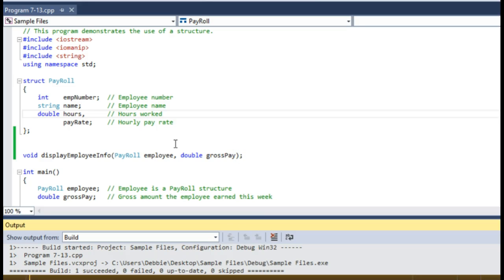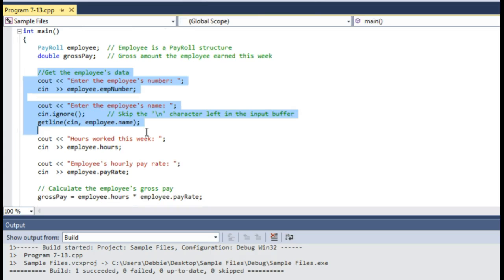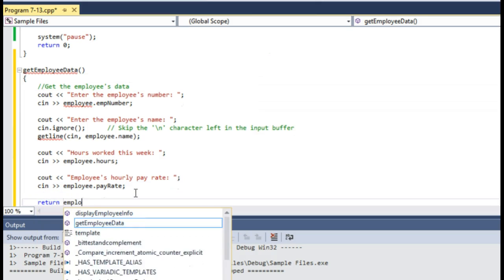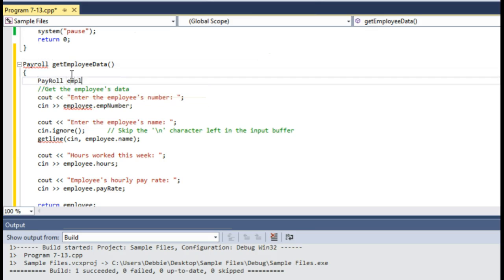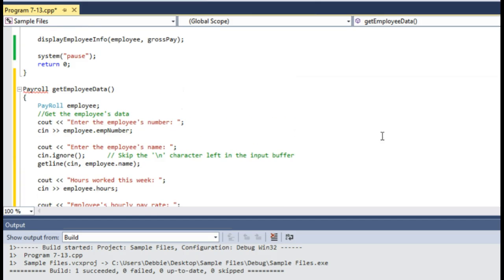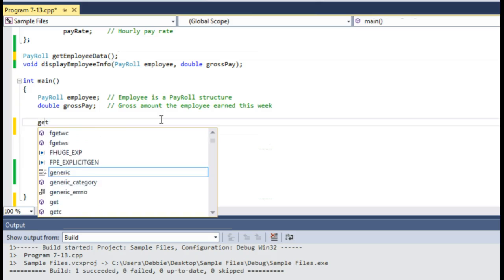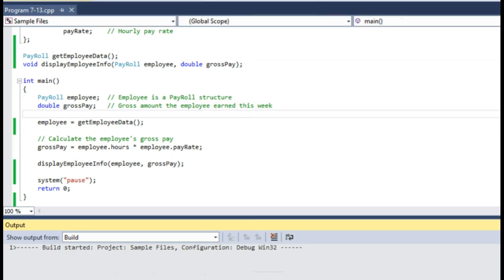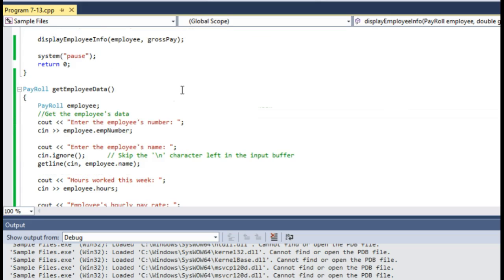Structures and Functions - Part 2